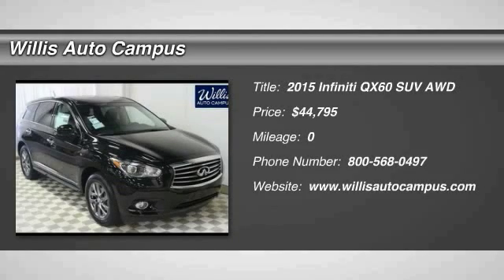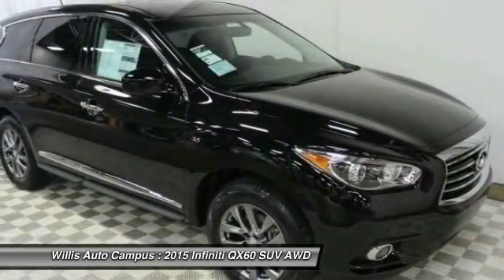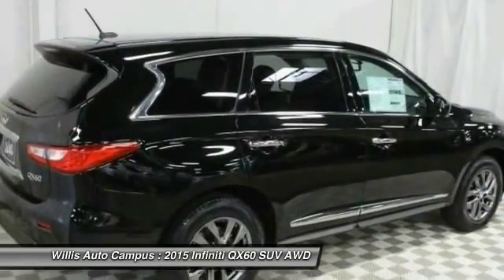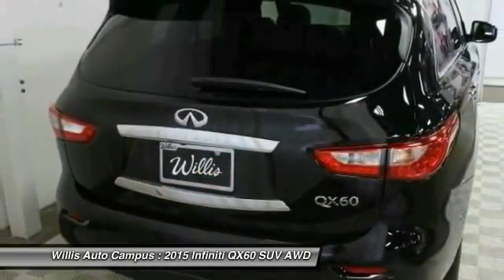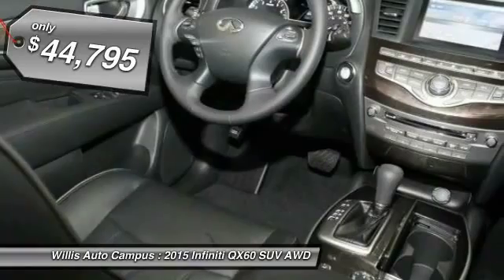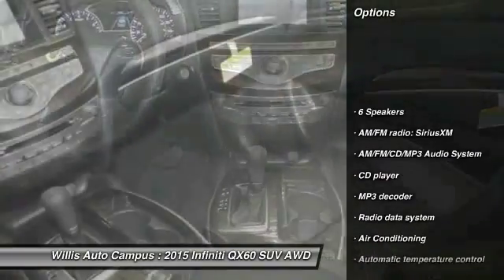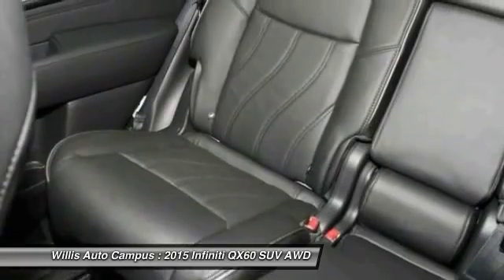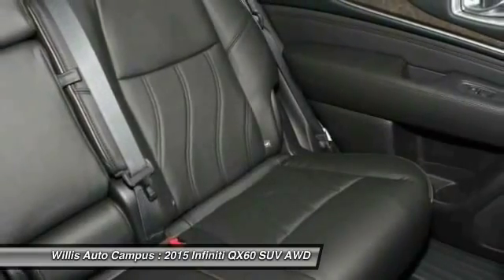2015 Infiniti QX60 Des Moines IA Q157128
2121 NW 100th St.

-AWD.br-Bluetooth.br-Power Moonroof / Sunroof.br-Heated door mirrors, Heated Front Seats.br-Illuminated entry.br-MP3 decoder brbrTHE WILLIS DIFFERENCEbrbrAt the Willis Auto Campus we endeavor to maintain a tradition of automotive excellence and service leadership built upon the principle of treating each customer like a guest in our home. We offer the discriminating driver a true selection of quality vehicles, while providing the professional service that is expected and deserved. We strive everyday to meet or exceed your automotive needs to your complete satisfaction. That's our promise to you.brbrCall to request more information about a vehicle of interest to you.brbr*Prices do not include tax, title, license, dealer fees or dealer installed options. The prices shown above, may vary as will incentives, and are subject to change. Call or email for complete vehicle specific information. Vehicle availability subject to prior sale.